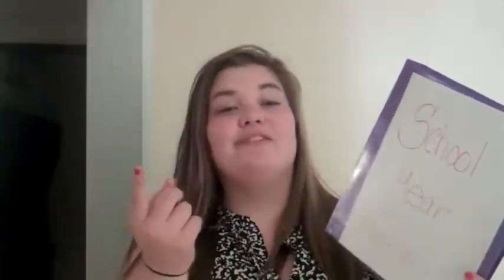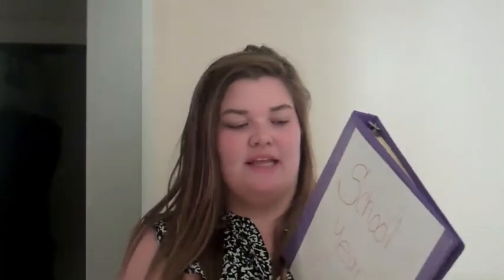How to Organize Your Binder: Technology Video Assignment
This is for my Technology in the Classroom assignment. I show simple steps on how to organize your binder for a classroom setting.